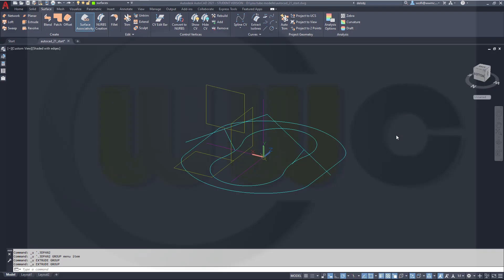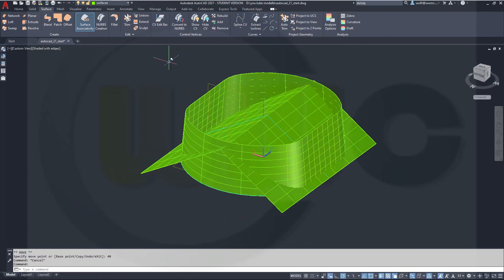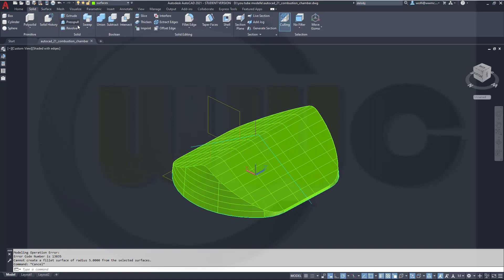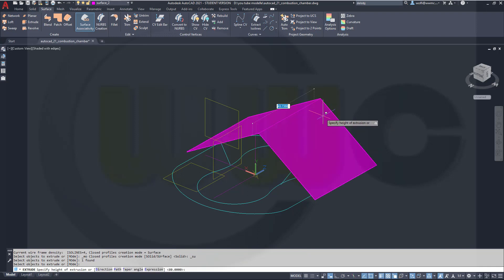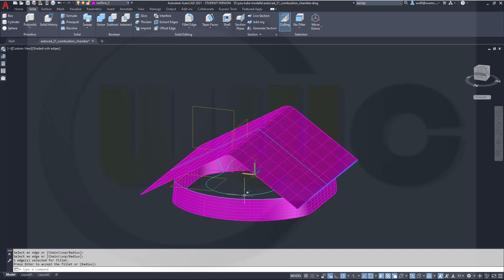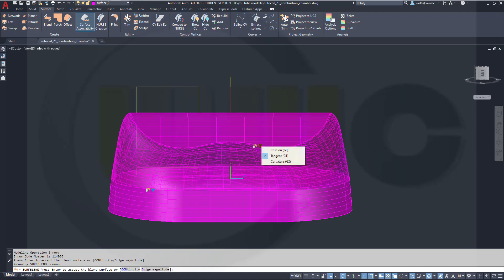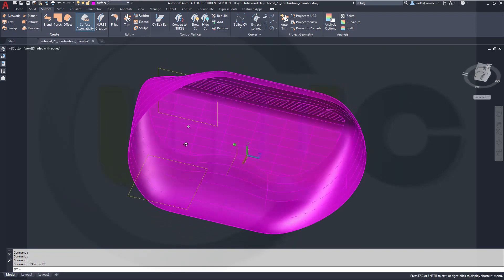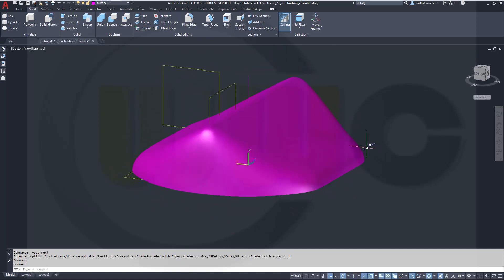Combustion Chamber - Autocad 2021 Training - Surfaces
Another new one, at least in autocad 2021 - enoy!  For better a overview regarding my youtube videos - head over to my blog.

Siemens NX
Surface Modelling / Flächenkonstruktion
SolidWorks
Surface Modelling / Flächenkonstruktion
Onshape
Drafting / Zeichnungen